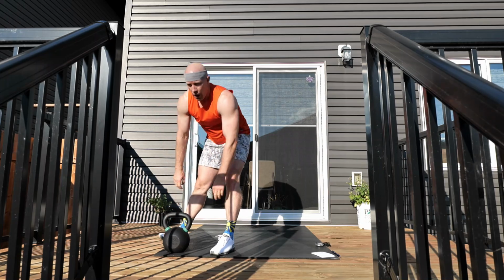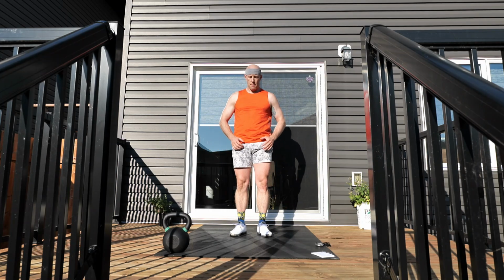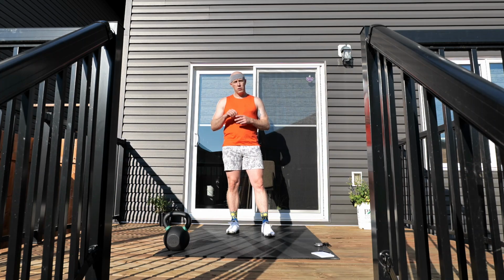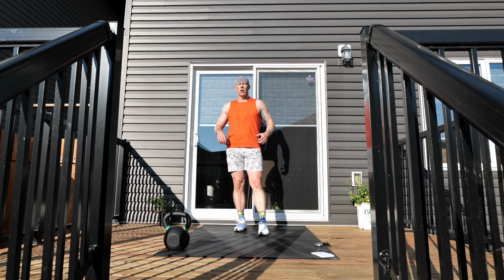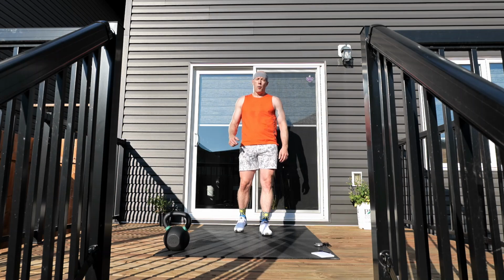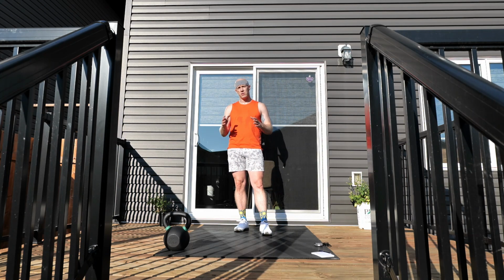How to get RIPPED using KETTLEBELLS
4 Rounds of:
   10 x 1 Pump Burpee
   20 x KB Swings
   30 x Squats